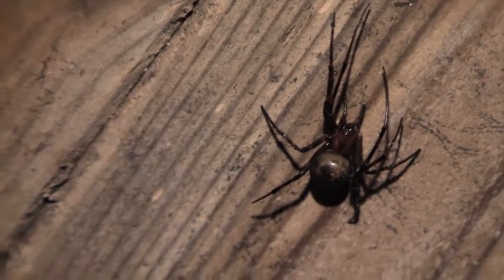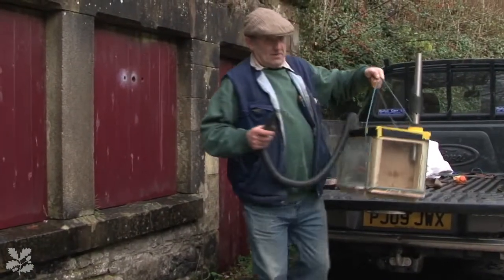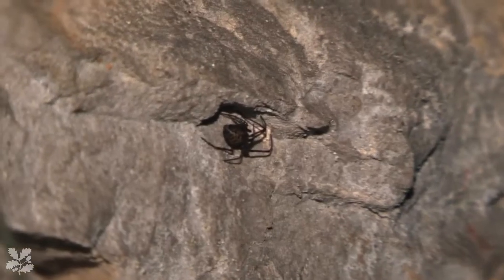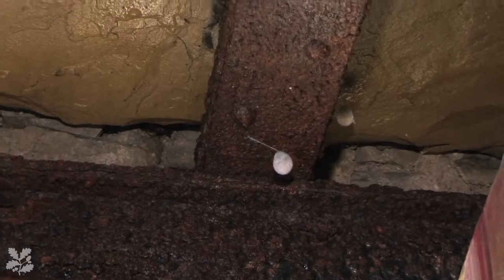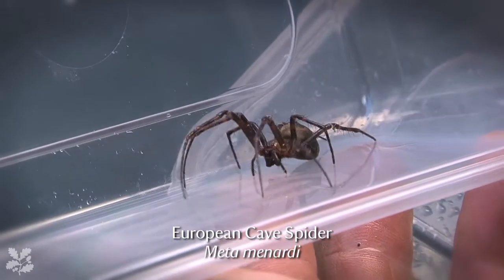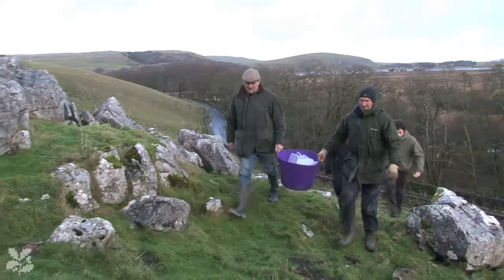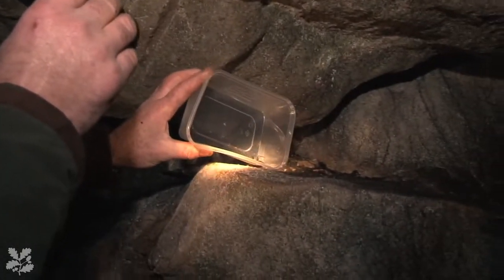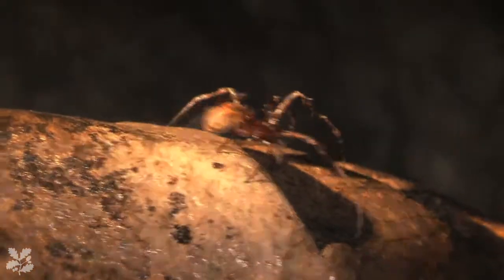Relocation time for cave spiders in Yorkshire Dales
Film following a colony of mysterious spiders normally found lurking deep underground in caves being re-housed after squatting in a redundant National Trust building.

Ten years ago a team of archaeologists from the University of Bradford carried out a major survey of the nearby Chapel Fell cave. At the end of each day they took some of their equipment to the nearby old orchid house to store overnight.

Unbeknown to the archaeologists they had unwittingly brought with them enough cave spiders to start a new colony in the completely new territory of a small and dark building above ground level.

The colony of spiders has been living on the National Trust's Malham Tarn estate in the Yorkshire Dales less than a quarter of a mile (half a kilometre) from their natural home. In this film, our conservation team move them back to their original home!